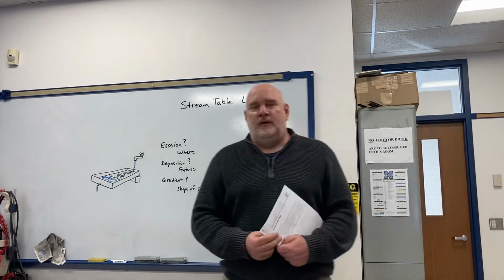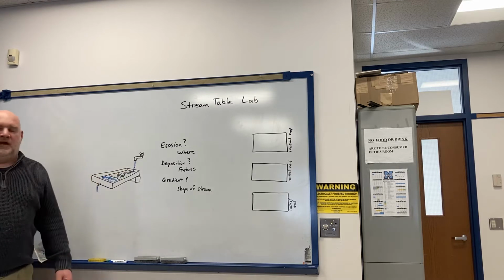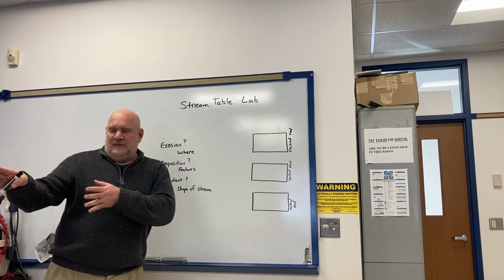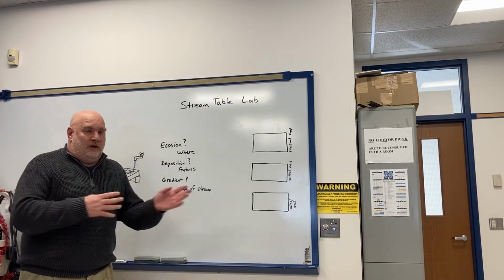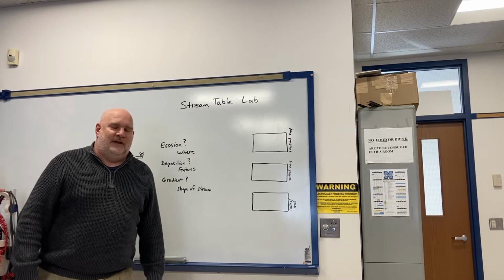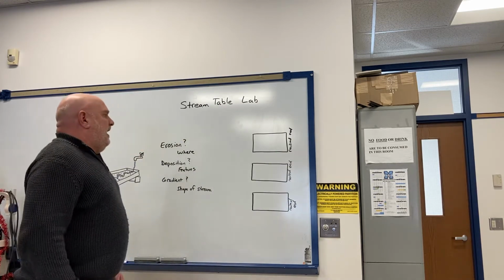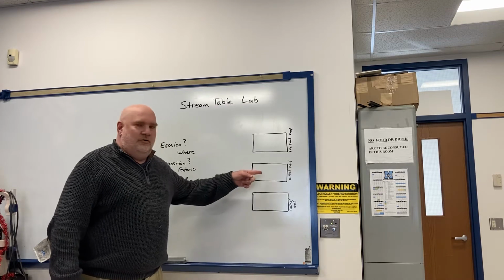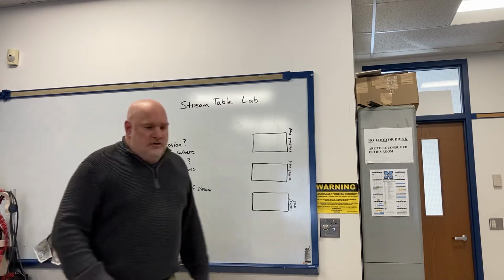Stream Table Lab (Shymkiw)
Lab where a stream table is used to demonstrate erosion and deposition.